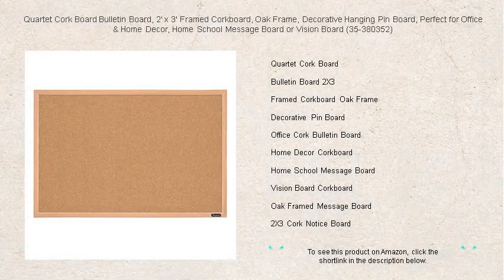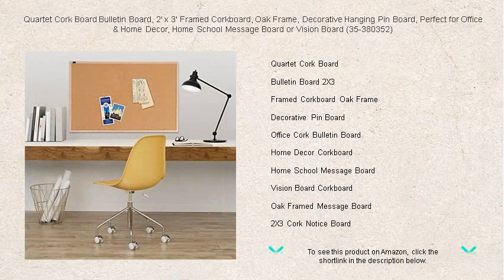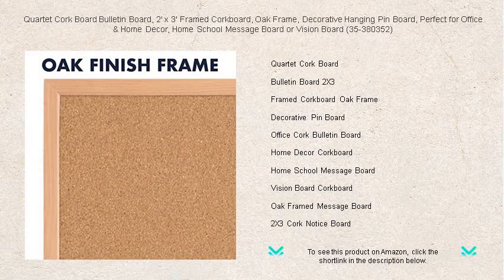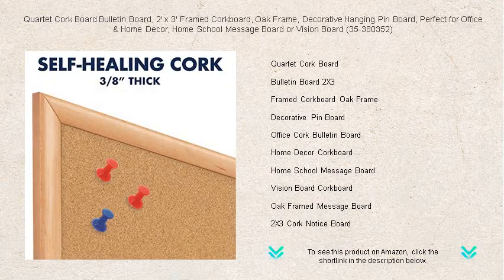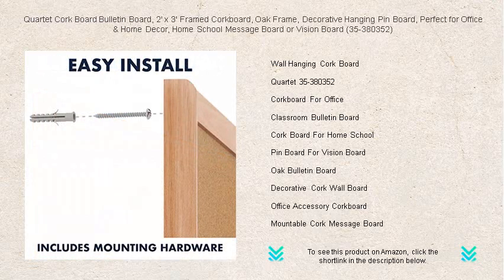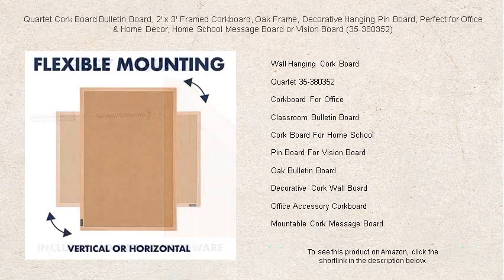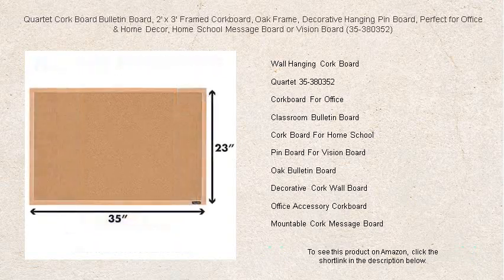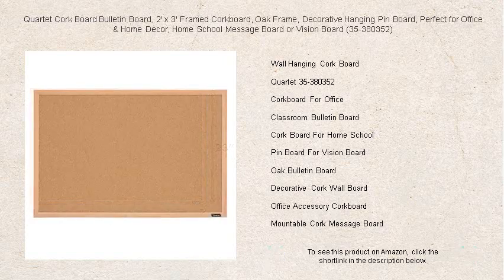Quartet Cork Board Bulletin Board, 2' x 3' Framed Corkboard, Oak Frame, Decorative Hanging Pin Board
- to see this product on Amazon!

The Quartet Cork Board offers a versatile solution for organizing and displaying important notes and ideas in any workspace, combining functionality with a sleek design that can easily become a staple in a busy office environment.

With its Framed Corkboard Oak Frame, this board not only serves practical purposes but also enhances the aesthetic appeal of any room with its elegant and classic wooden finish.

Bring a touch of style to your office or home with a Decorative Pin Board, designed to showcase your personal flair while keeping essential information and reminders within easy reach.

An Office Cork Bulletin Board can transform any workspace into an organized hub, allowing for quick access to important documents and fostering an efficient, professional environment.

The Home Decor Corkboard blends seamlessly into any living space, offering a functional yet stylish way to pin up family photos, invites, or any creative displays that reflect personal style.

A Home School Message Board is an essential tool for organizing assignments, keeping track of important dates, and creating a structured, engaging learning environment right at home.

Use a Vision Board Corkboard to map out personal goals, dreams, and ideas, making your aspirations observable and achievable while inspiring motivation every day.

Featuring an oak finish, the Oak Framed Message Board adds warmth and sophistication to any communication area, providing a sturdy and reliable surface for pinning important notices and messages.

The 2X3 Cork Notice Board fits perfectly in smaller spaces without compromising on utility, serving as an ideal platform for reminders, appointments, or inspirational quotes within your workspace or home.

Create a personalized and functional message center with a Wall Hanging Cork Board, which maximizes space efficiency while keeping important notes and documents within easy view.

The Quartet 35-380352 cork board is designed with durability in mind, providing a robust and reliable surface for consistently pinning important documents, notices, and memos in both home and office settings.

Enhance productivity and organization with a Corkboard For Office that acts as a central point for displaying schedules, initiatives, and key information, ensuring everyone stays on track in a busy environment.

A Classroom Bulletin Board is an invaluable resource for teachers, offering a platform to display educational content, student work, and announcements, aiding in maintaining an interactive and engaging learning atmosphere.

Tailor your educational space with a Cork Board For Home School, offering an adaptable tool for planning lessons and schedules while fostering a conducive learning environment at home.

Utilize a Pin Board For Vision Board to bring creative projects to life, allowing for endless possibilities when visualizing and tracking personal goals in a tangible and motivating way.

The Oak Bulletin Board offers a perfect blend of durability and elegance, enhancing any space with its sturdy design while effectively keeping important notes and messages organized.

Easily transform any wall into a personal display area with a Decorative Cork Wall Board, perfect for showcasing artistic elements alongside essential paper management.

Serve as a vital Office Accessory Corkboard, which blends seamlessly into your professional setup to provide a practical surface for organizing key information, enhancing productivity, and streamlining office communication.

A Mountable Cork Message Board offers flexibility and convenience, easily affixed to any wall to provide an accessible platform for pinning up crucial reminders, ensuring nothing important is overlooked.